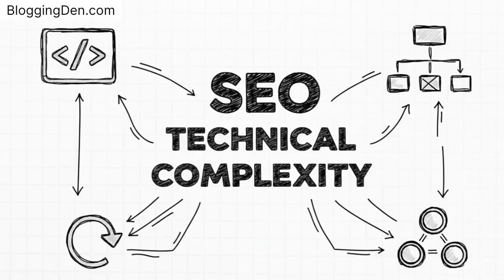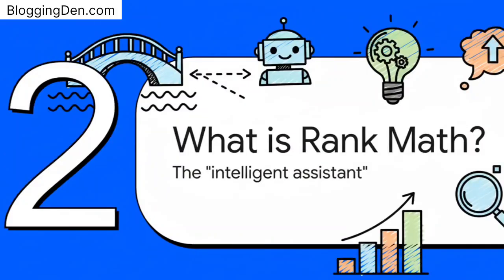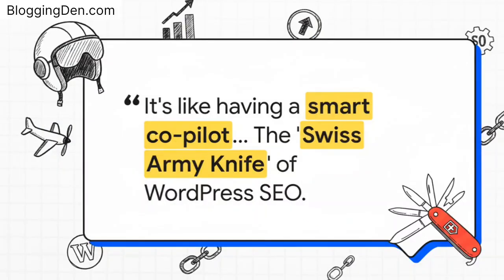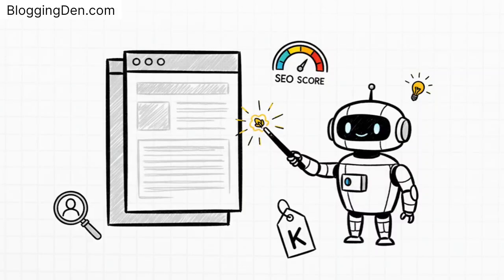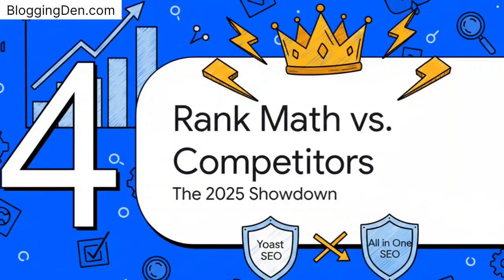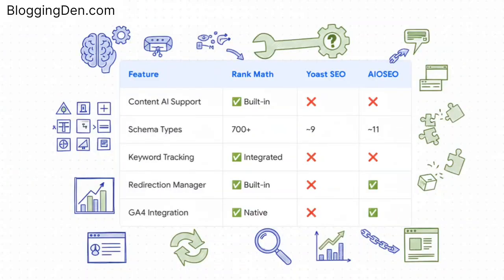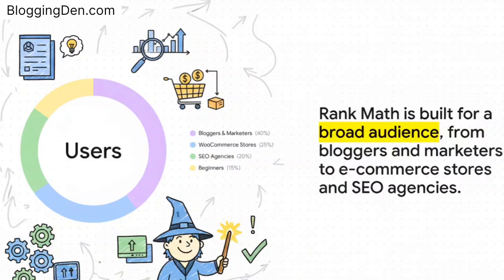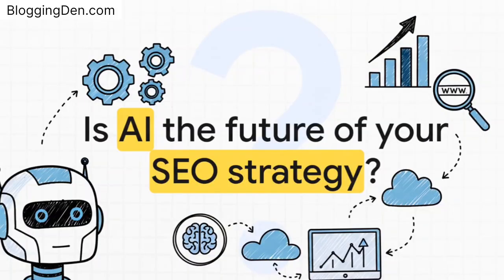Rank Math SEO Plugin Review: Features, Setup & Is It Worth It?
Rank Math SEO Plugin explained! See features, setup tips, and whether it’s better than Yoast.